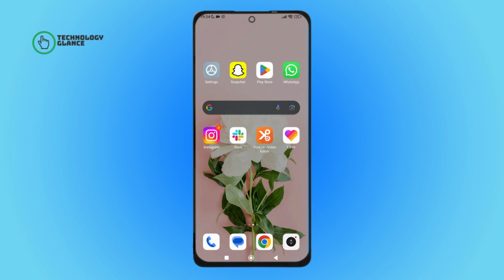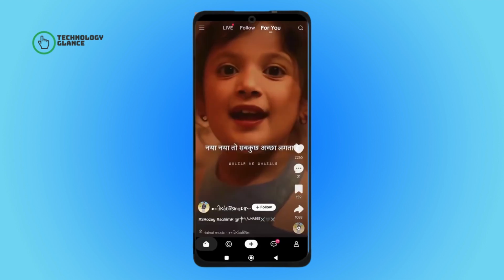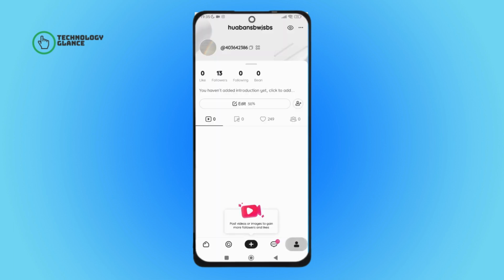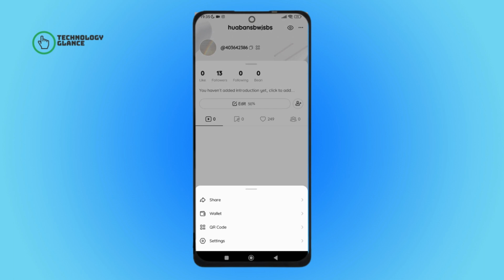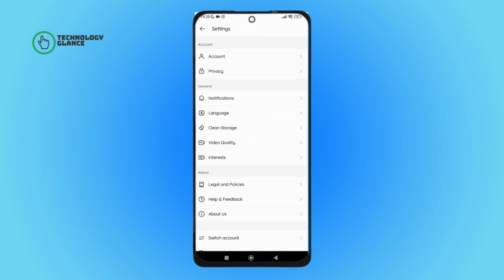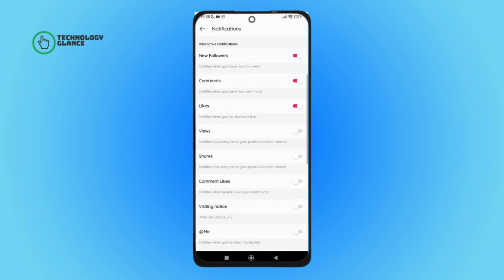How To Get Notified When Someone Have Liked Your Comment On Likee? |Technologyglance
Never miss a moment of appreciation for your comments on Likee! In this tutorial, we'll guide you through the steps to ensure you get notified when someone likes your comments. Whether you're a lively participant in discussions or love engaging with others on Likee, turning on comment like notifications keeps you in the loop. Watch now to discover how to customize your Likee settings and receive timely alerts for every like on your comments.